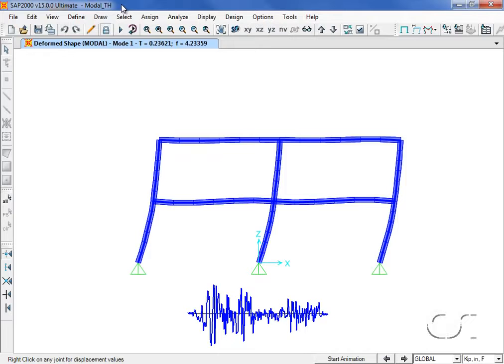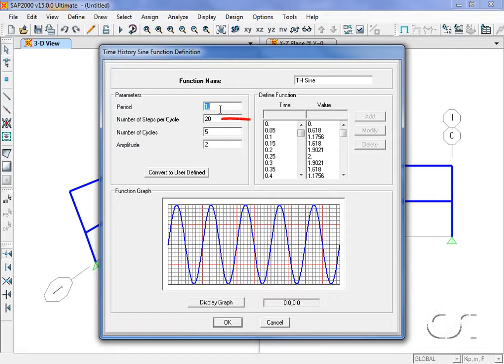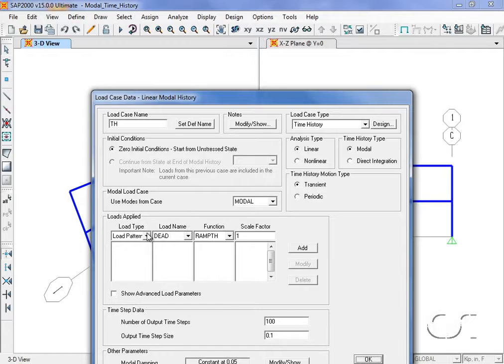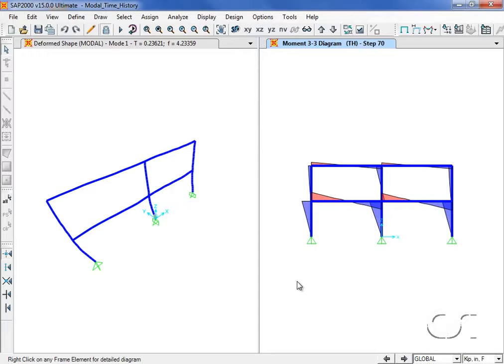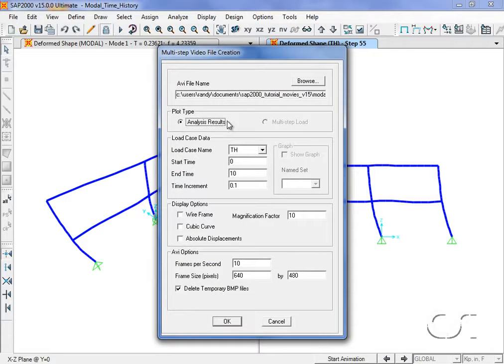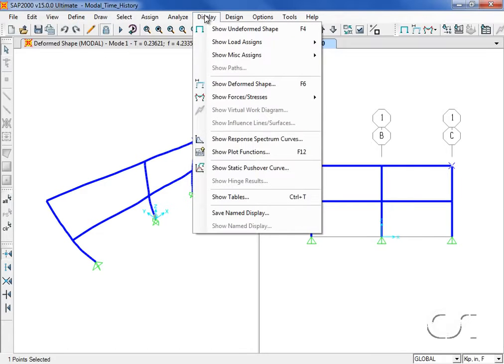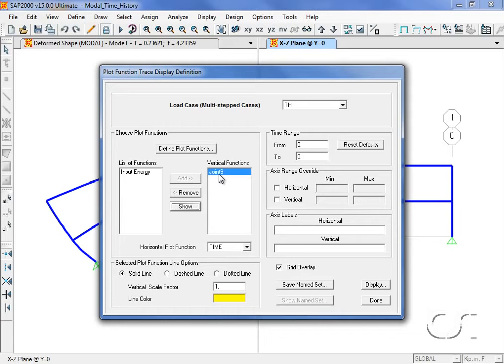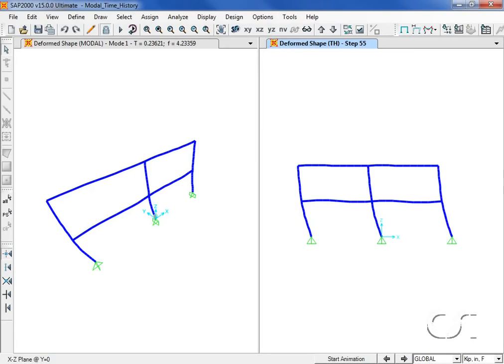CSI SAP2000 - VIDEO 11 - MODAL TIME HISTORY ANALYSIS WATCH & LEARN